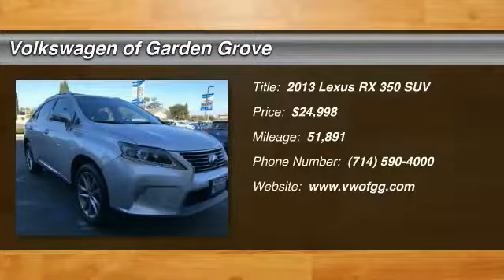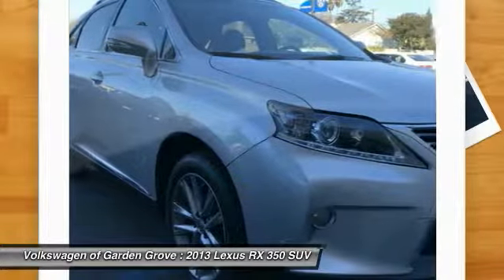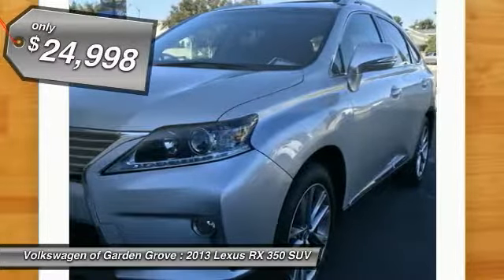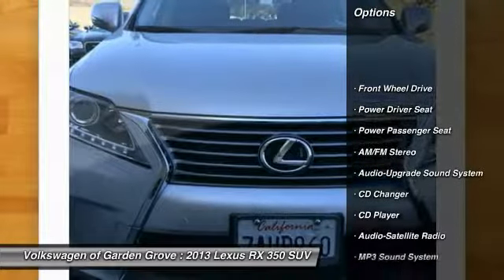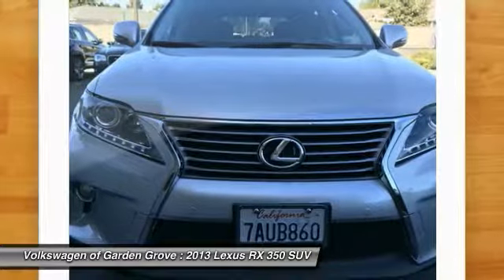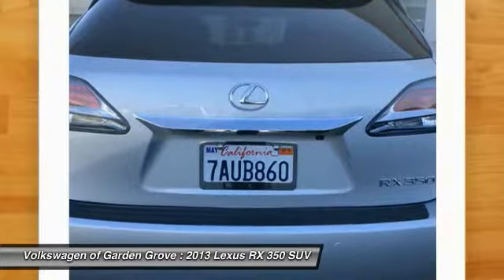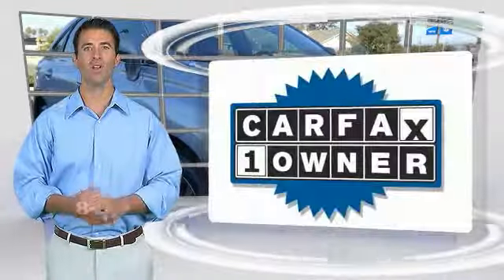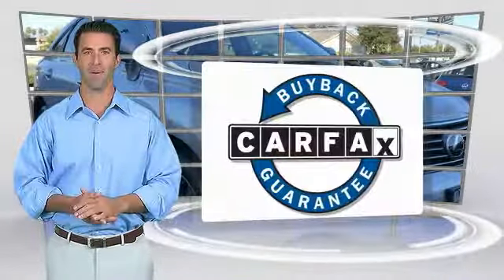2013 Lexus RX 350 Garden Grove CA 18480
2013 Lexus RX 350

FRESH TRADE-IN, RX 350 V6 FWD and its extremely clean!! Fully loaded with NAVIGATION, AUTO-LIFT TRUNK, moon roof, leather, back-up camera with sensors,  dual power seat, Bluetooth, premium sound, rear spoiler, key-less start,  and much more to list. You wont find another this clean!!!brALWAYS DEALER MAINTAINED and clean CARFAX with all Service Records! Visit us at VW of Garden Grove,  FWY 22 at Euclid Family owned and operated!